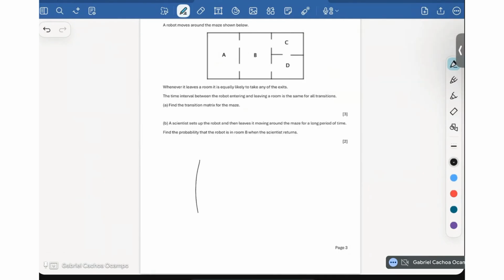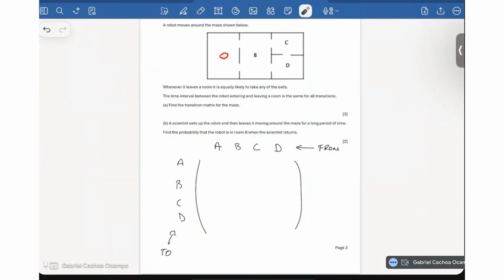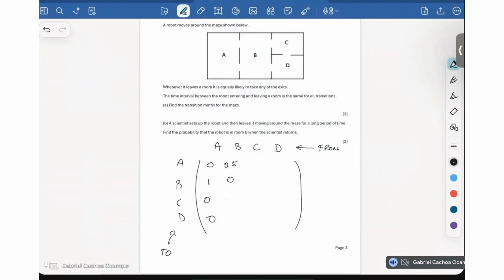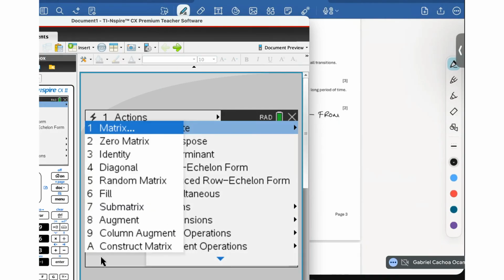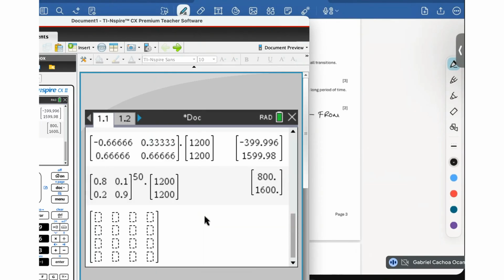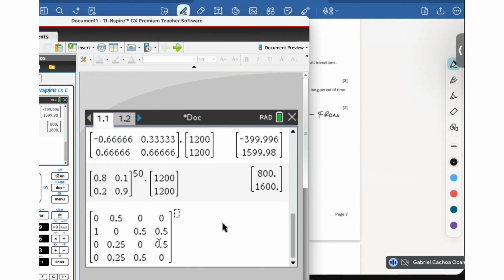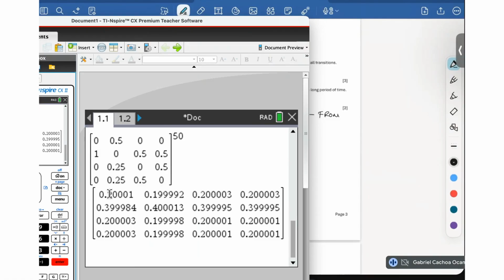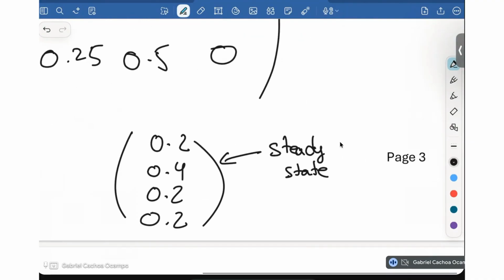Review Packet Probs 3